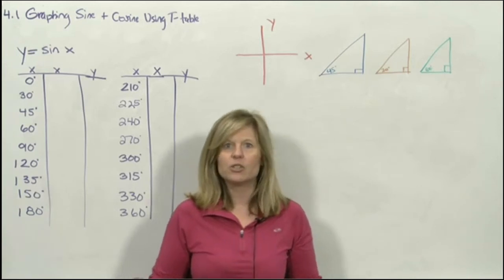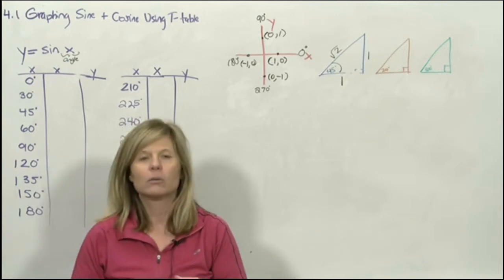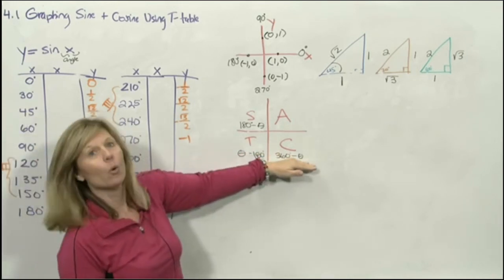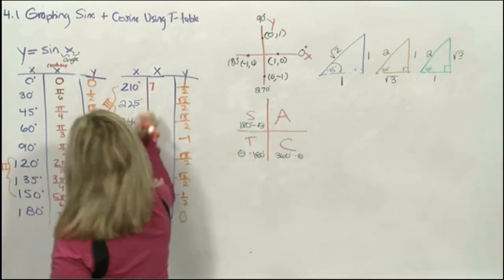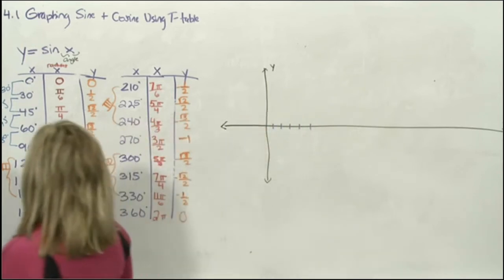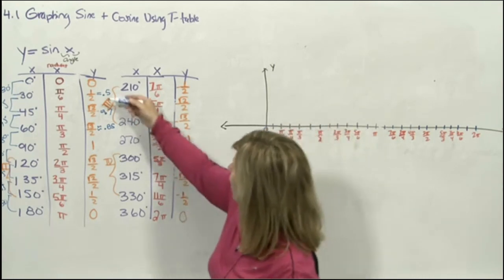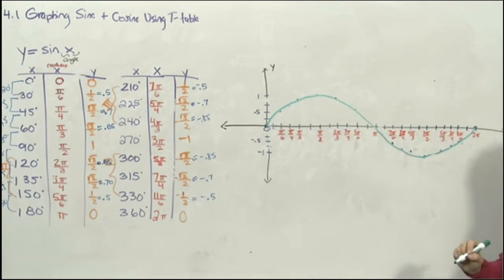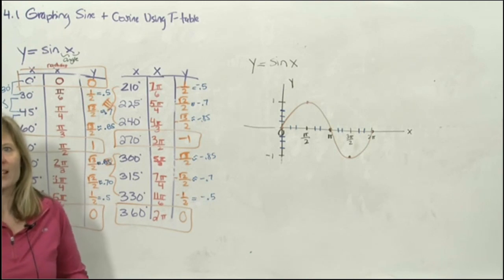math 112 section 4.1A graphing sine and cosine using t-table